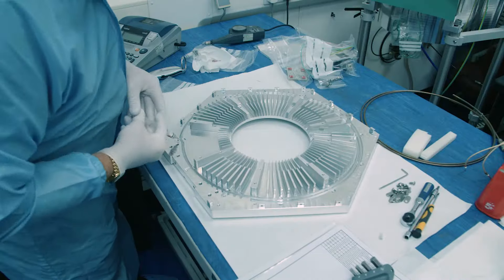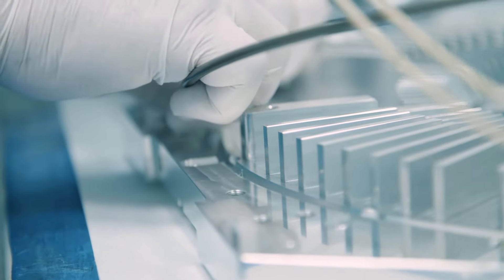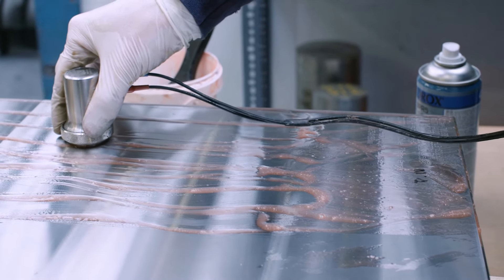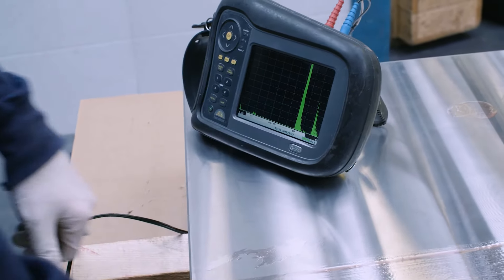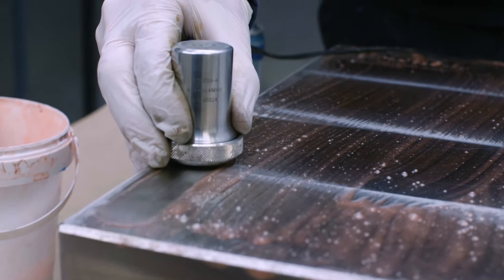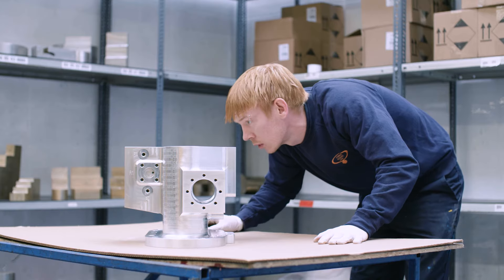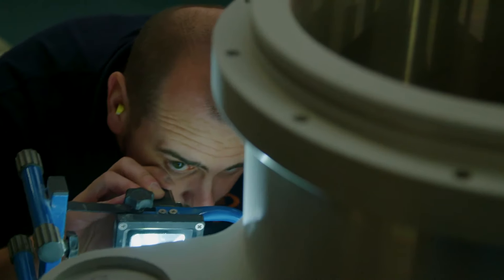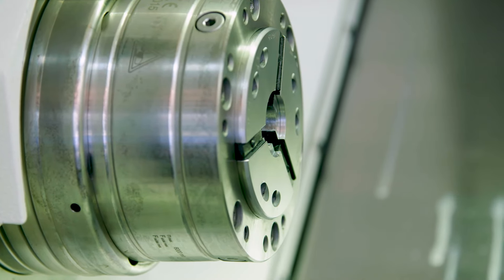Copper Alloys - Medical Film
Copper Alloys are experts in making metals with the best possible combinations of properties. Our in-depth metallurgical knowledge and the ability to skilfully control melting, alloying, casting and down-stream processing allows us to manipulate both mechanical and physical properties to suit a specific application.